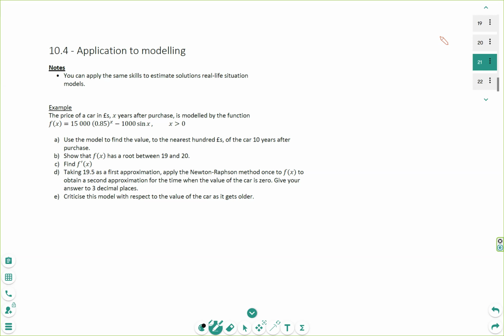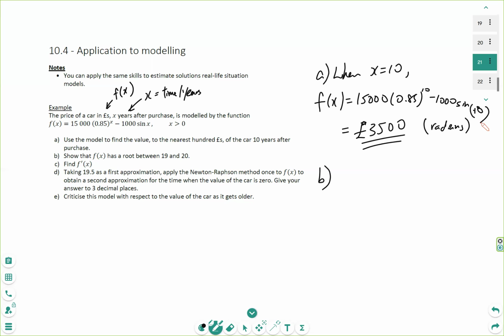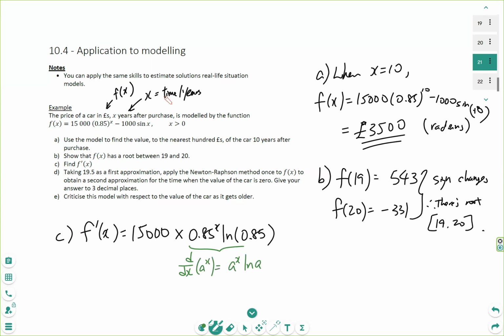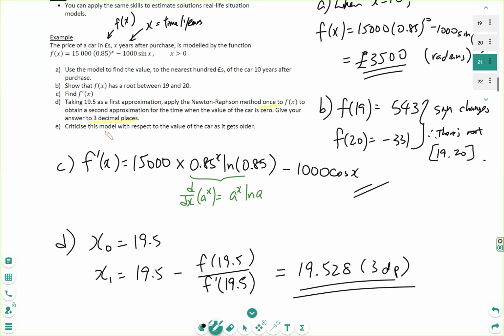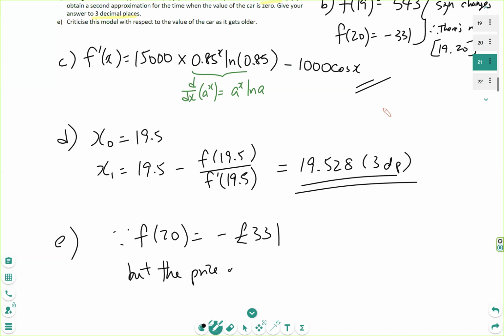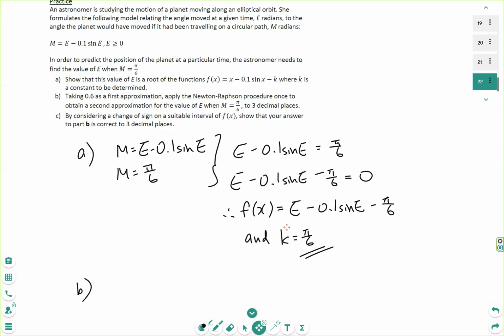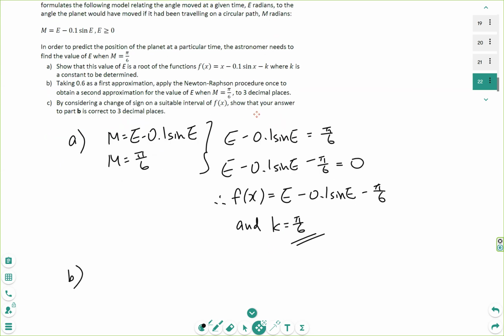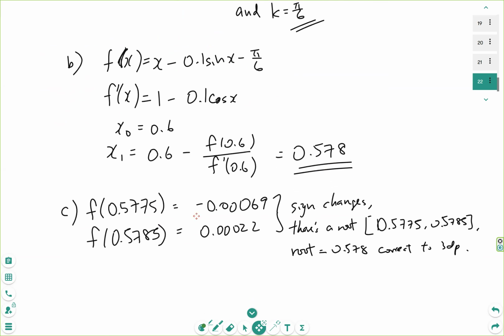A-Level Maths | Pure Year 2 | 10.4 - Application to modelling with numerical methods | Edexcel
00:00 Intro and Notes
00:29 Example
05:58 Practice